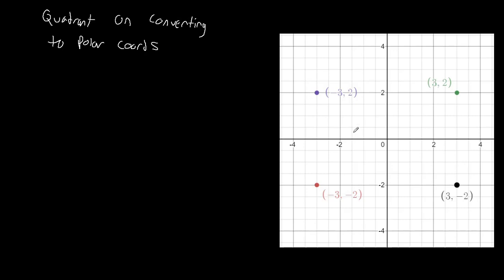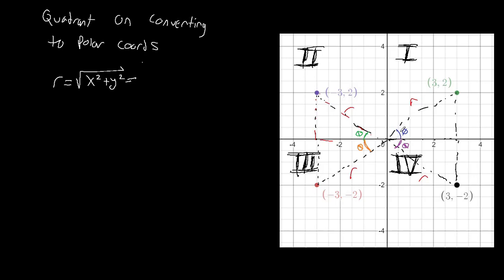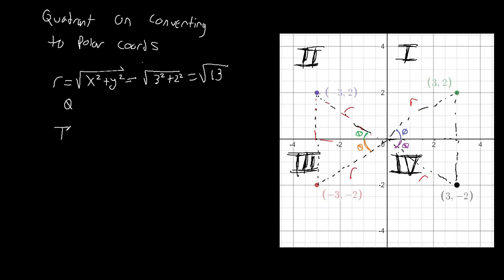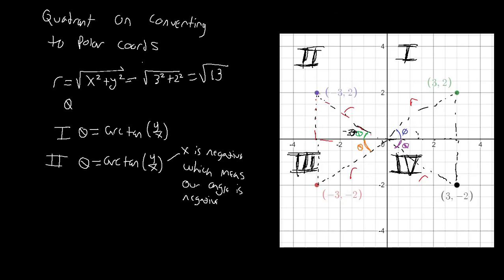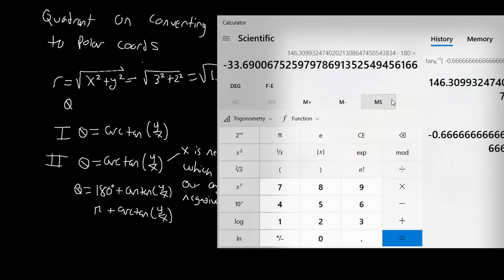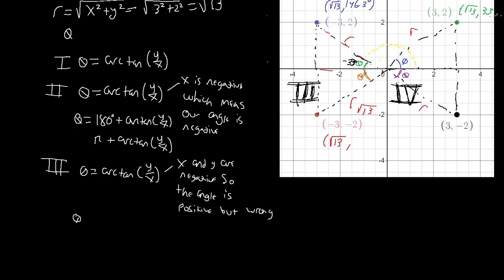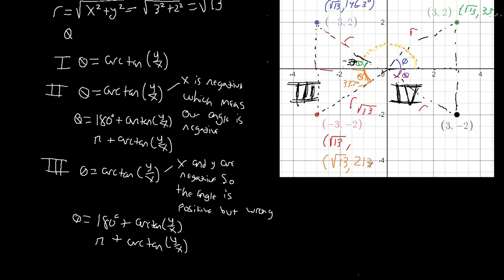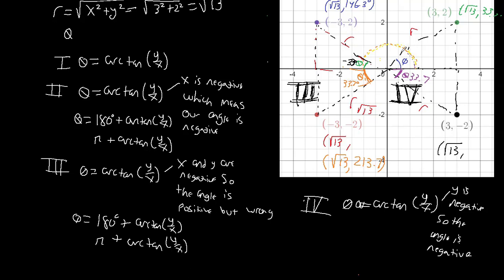Impact Of Quadrants On Converting To Polar Coordinates